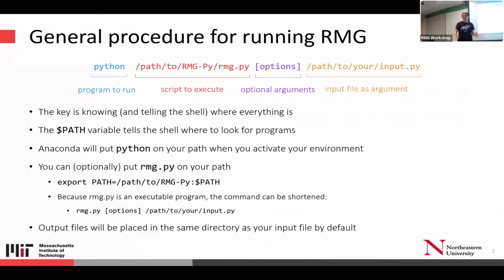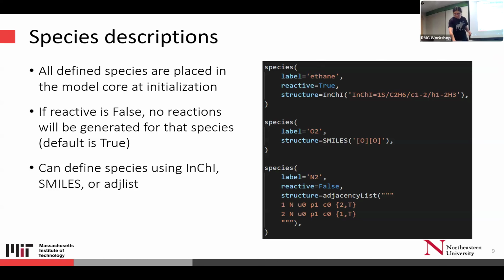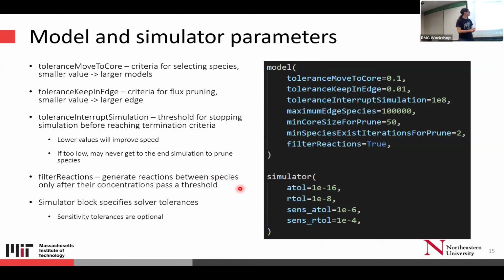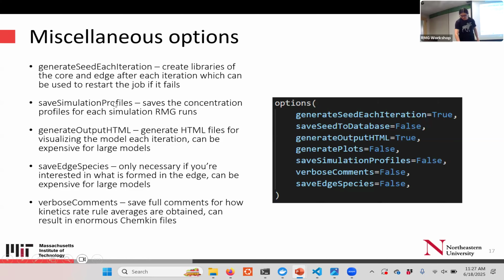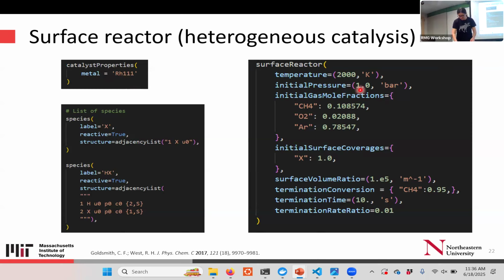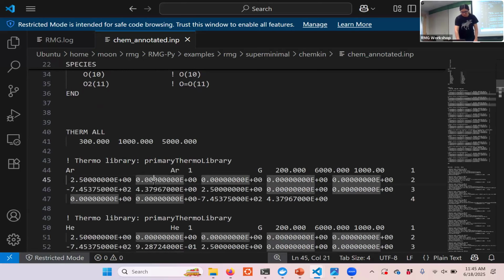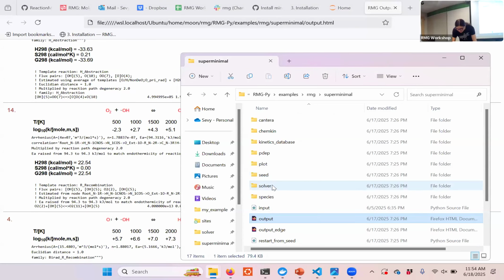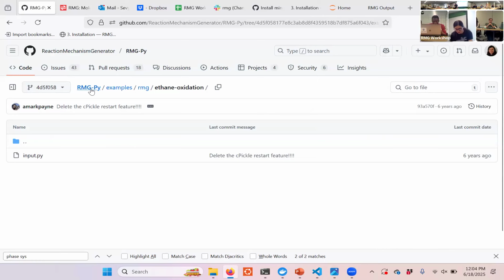Running RMG Jobs (2025 RMG Workshop, #5)